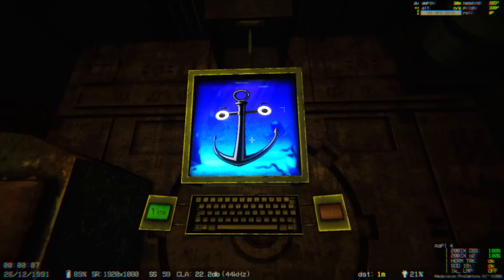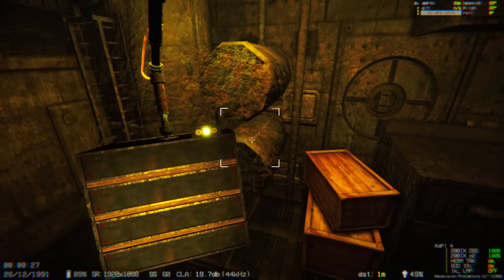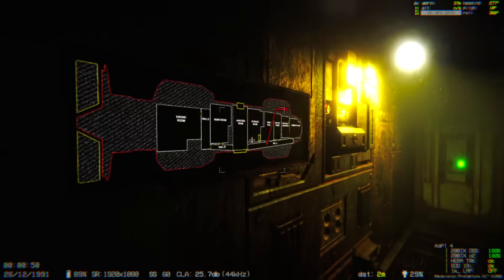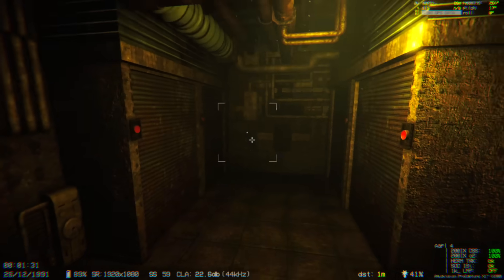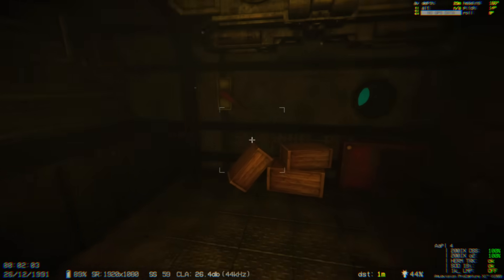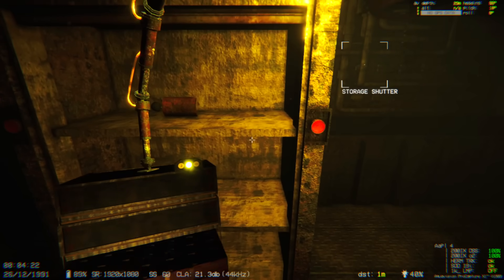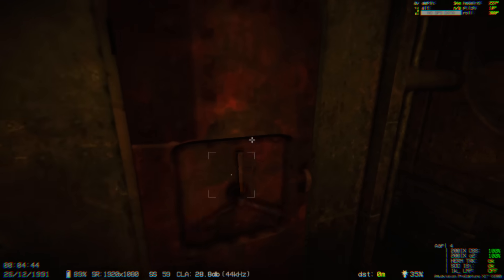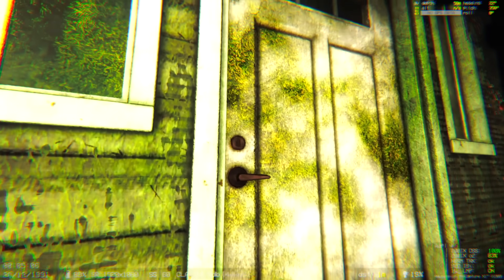A Wildly Immersive Waterworld Scavenging Survival Sim - FULL FATHOM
Full Fathom gameplay with Splat! Let's Play Full Fathom and check out a game where you'll end up trapped beneath the depths of the waves in a rusted out junk of a ship attempting to scavenge your way to survival.